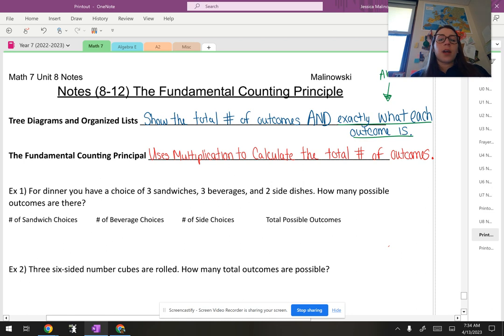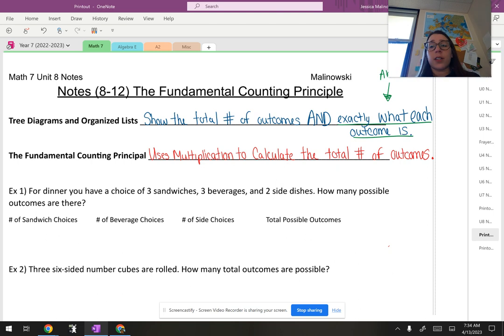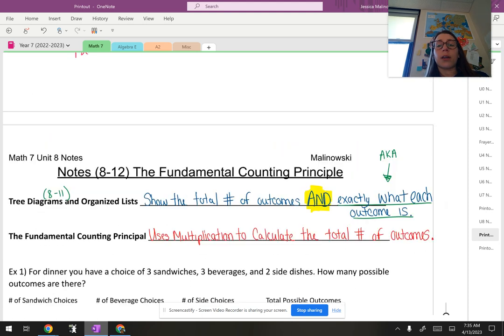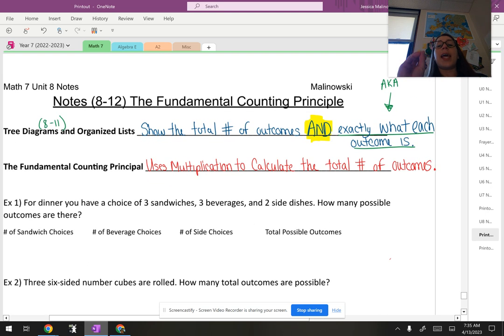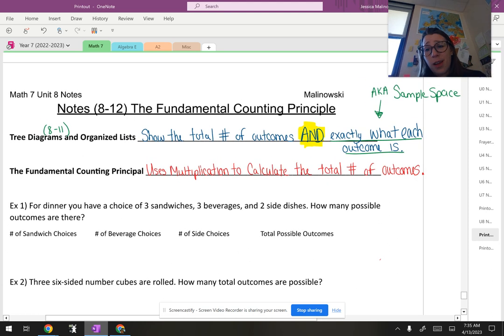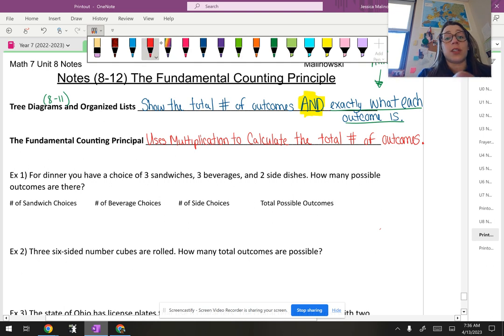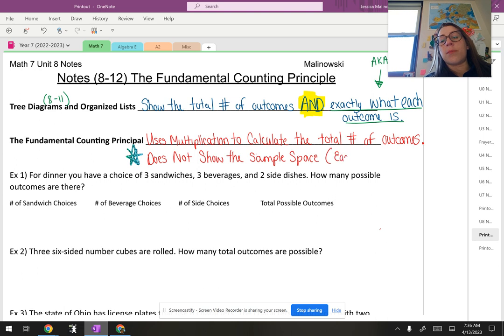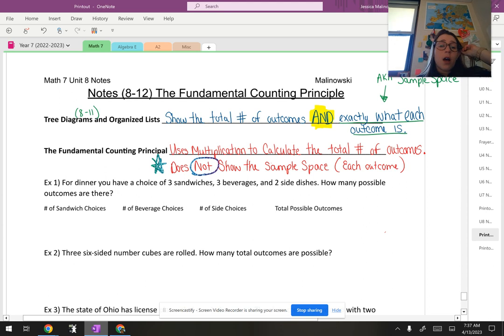M7 Notes (8-12) Intro